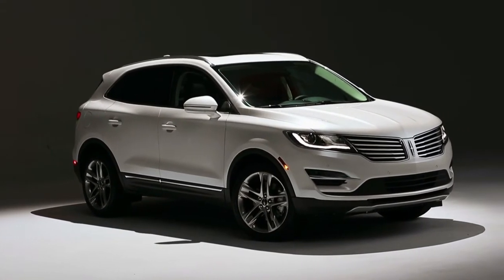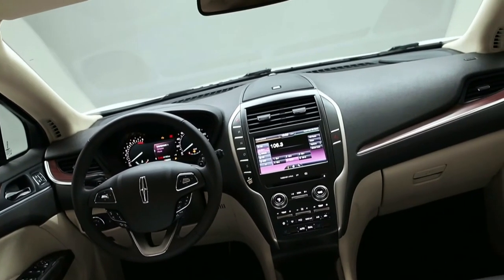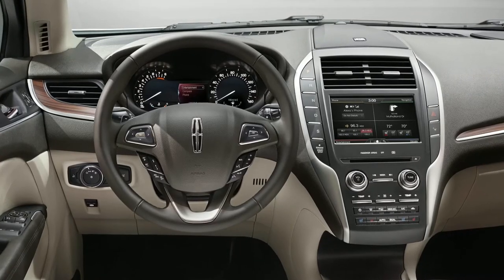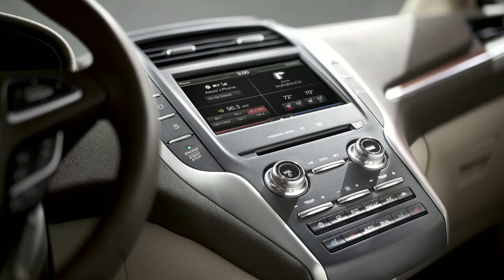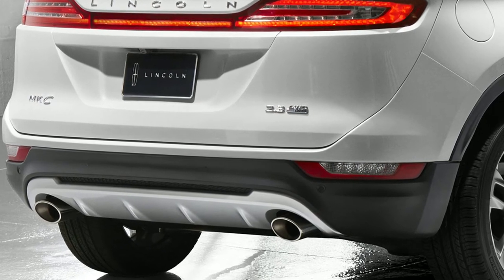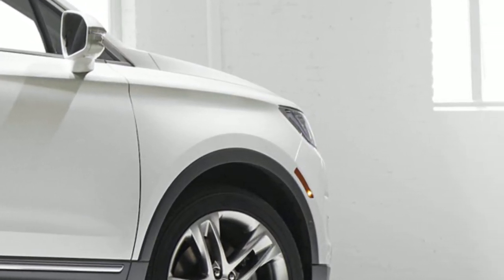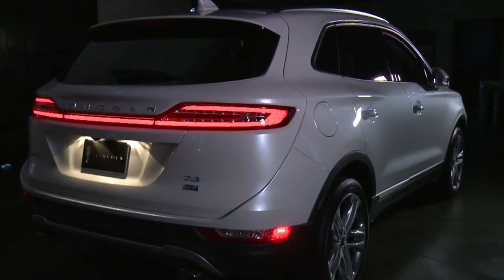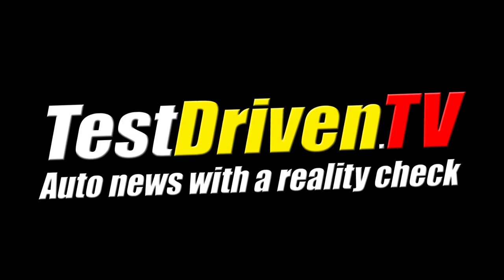First look: 2015 Lincoln MKC luxury crossover SUV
Lincoln today unveiled the all new 2015 MKC crossover vehicle, which shares its architecture with the Ford Escape. Is it more than a Ford with a fancy grille?